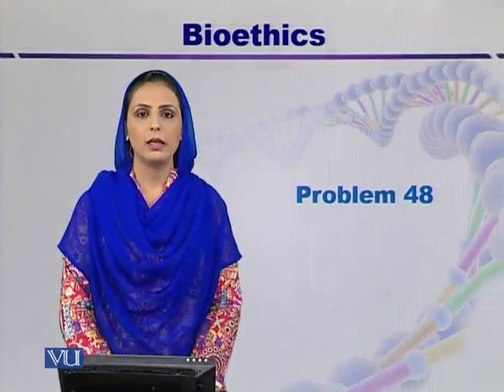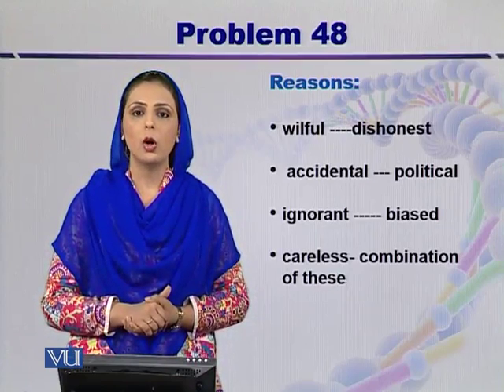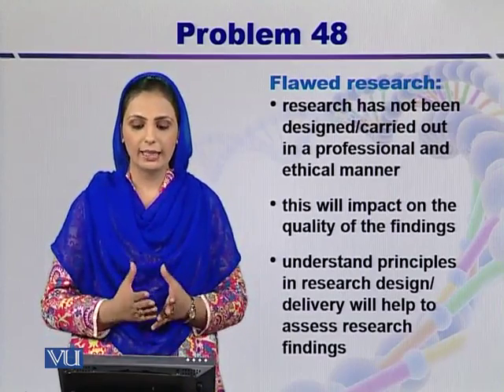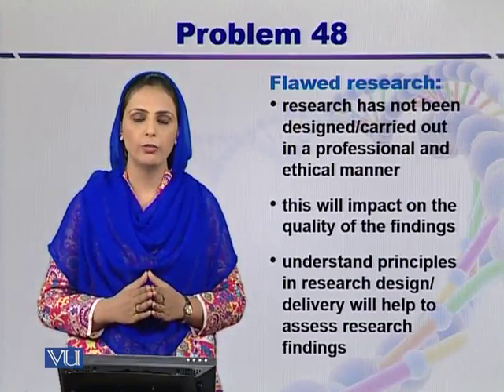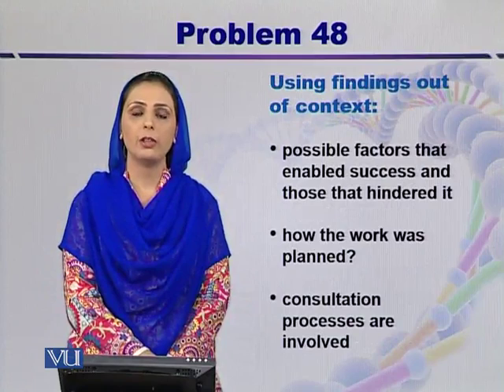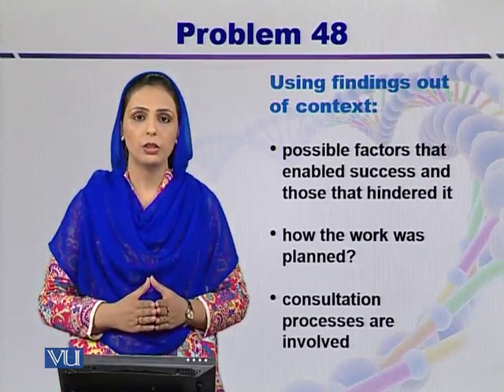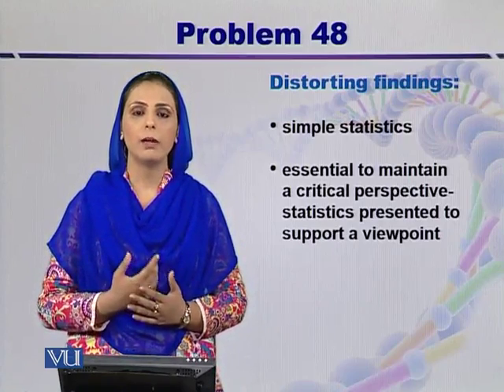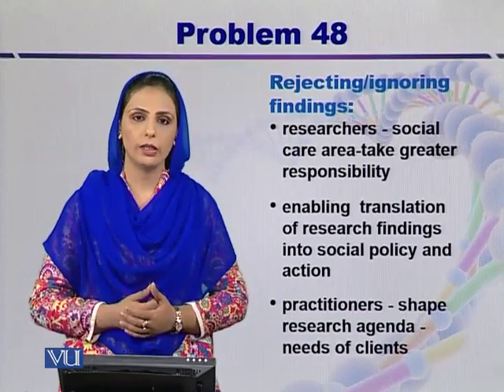BIF402_Topic083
BIF402 - Ethical and Legal Issues in Bioinformatics
Topic: 83